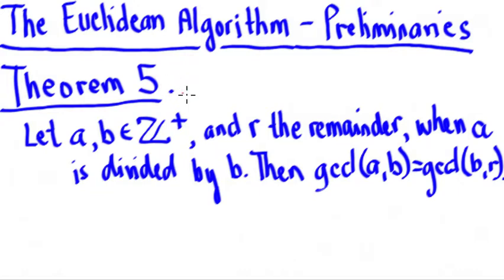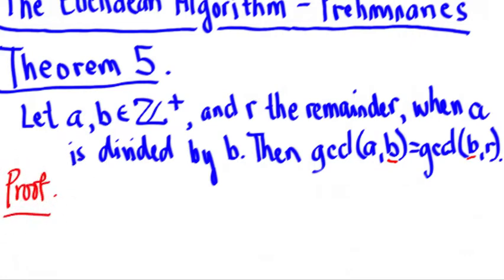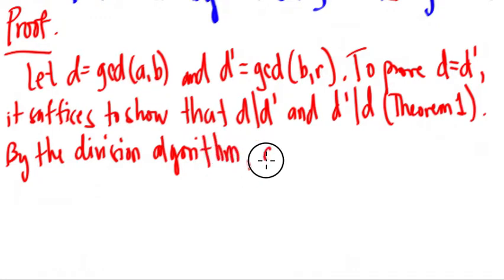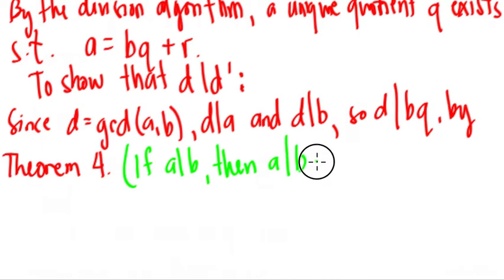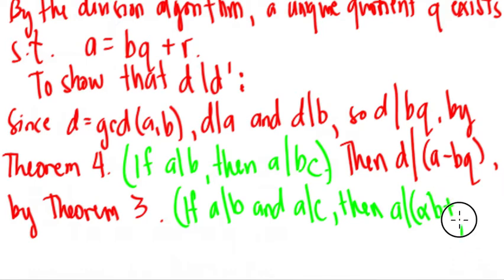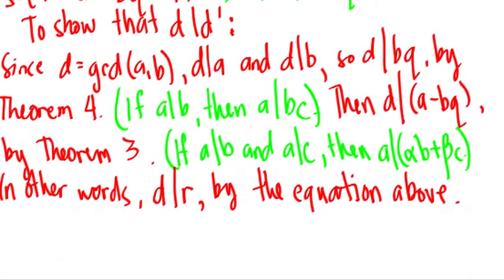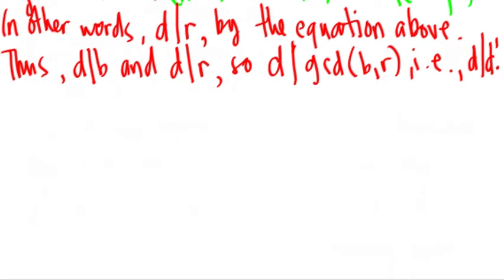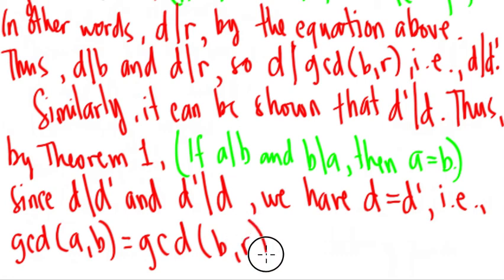Number Theory 28 - Preliminaries of The Euclidean Algorithm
This video presents the overview of the Euclidean Algorithm, now just presenting the groundwork leading to the Euclidean Algorithm.